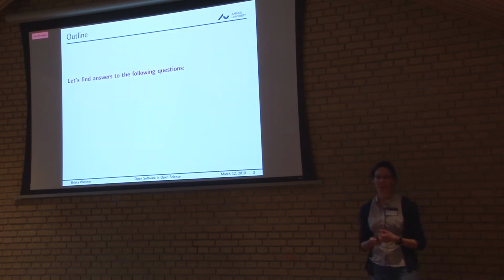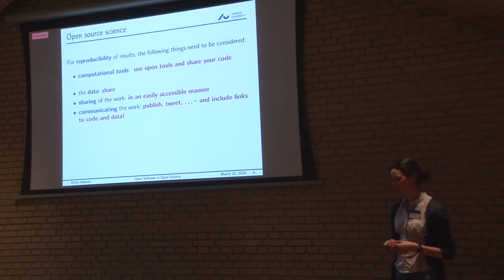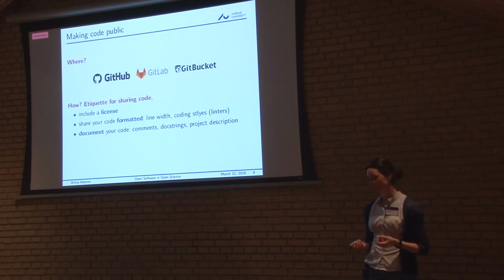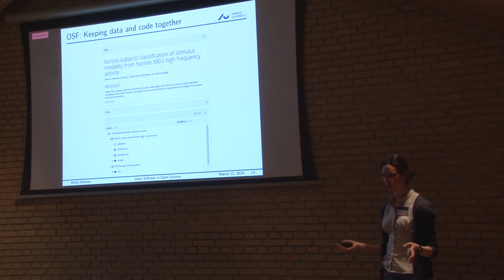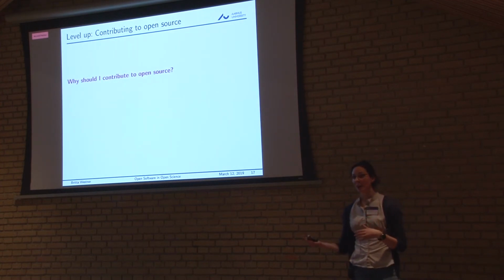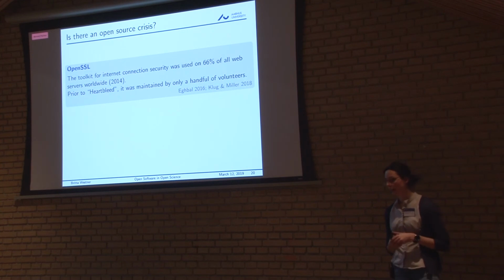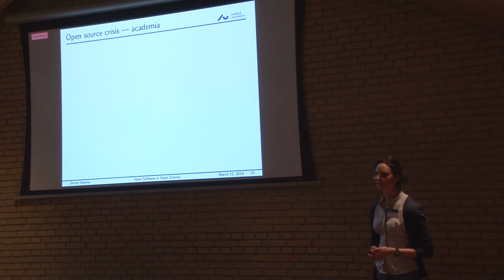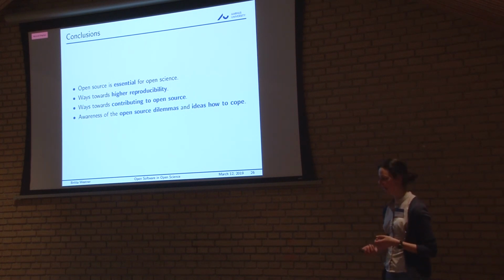Britta Westner: "Open software in open science"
In March 2019, the Interacting Minds Centre organised a Workshop on Open Science.

The purpose of this workshop was to move beyond some of the more general issues within Open Science which are typically discussed in these contexts, and to facilitate the integration of these changes in scientists’ day-to-day practice. The workshop was aiming to provide participants with an overview of some specific tools and methods which have emerged in recent years; to provide examples in specific populations and focus areas in which it may be more difficult to ensure results are reproducible and replicable; and to situate these revolutions in their broader historical and social contexts in which they are taking place.

For more IMC and Playtrack news, follow @interact_minds on twitter or visit interactingminds.au.dk